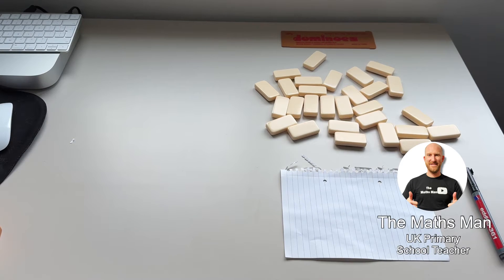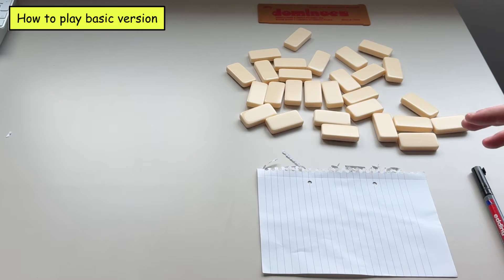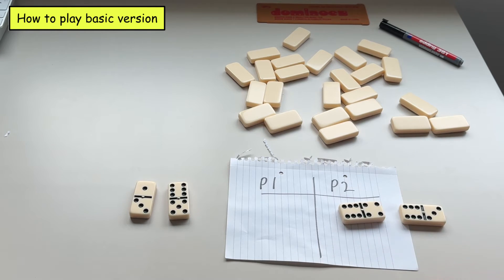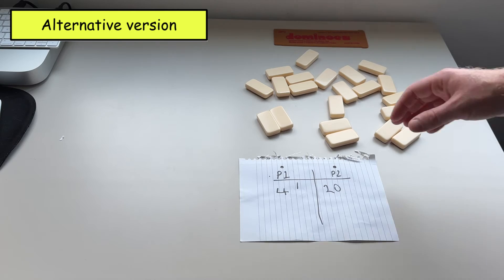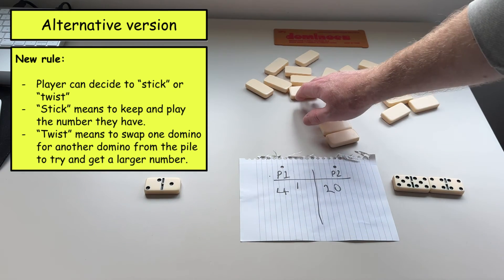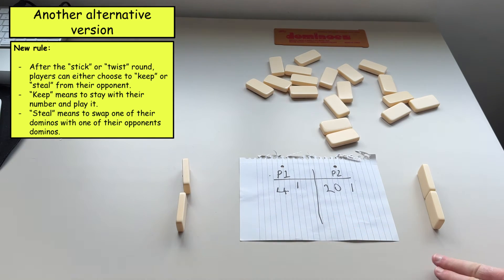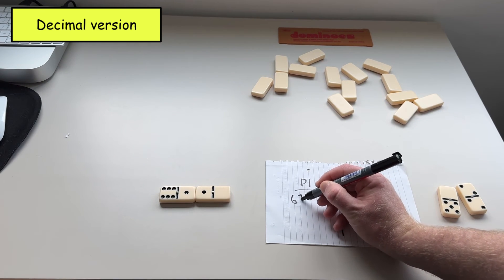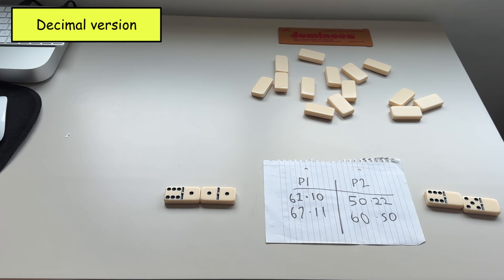Domino War! A Place Value Maths Game for Students using Dominoes.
In this video @TheMathsManuk will teach you how to play the maths game Domino War. This is a great card game to play in the classroom or at home to help you to learn and practise comparing and ordering numbers. All you need is a pack of dominoes and a pen and paper to play.

Timestamps:
Introduction - 0:00
Things you need - 0:12
How to play the basic version - 1:24
Aim of the game - 2:00
Younger version of the game - 3:25
Alternative version - 3:50
Another version - 5:52
Decimal version - 7:39